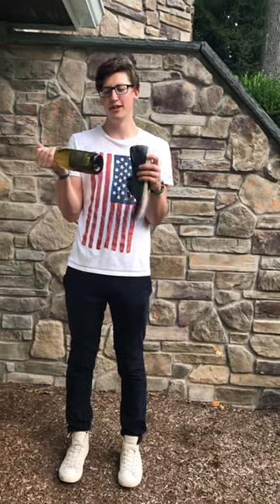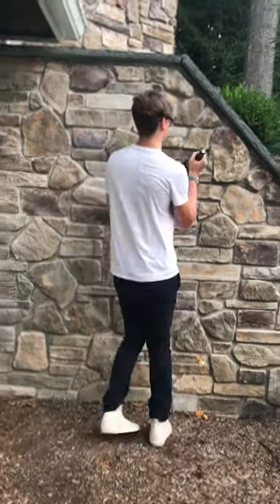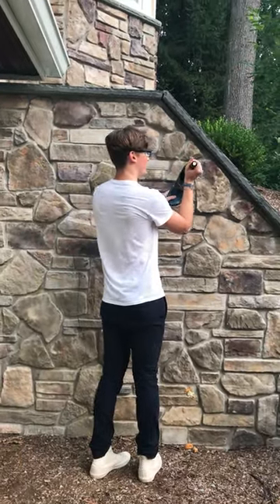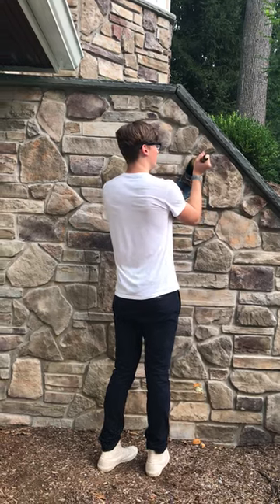How To Open A Wine Bottle With Nothing But A Shoe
Note: It may take (much) more force / more hits than in the video, every wine bottle is different!